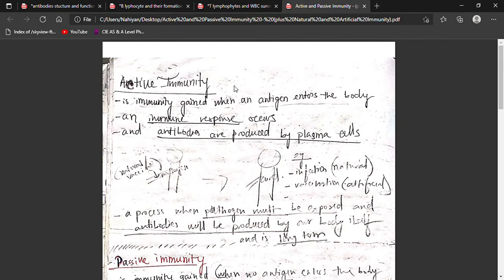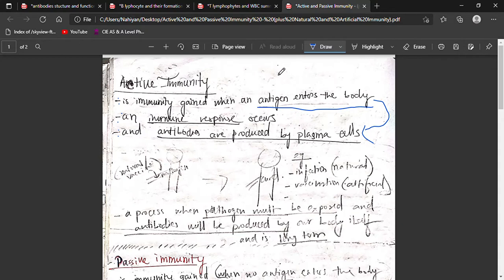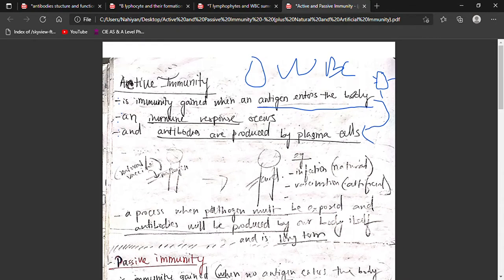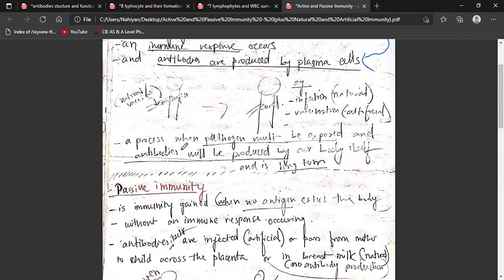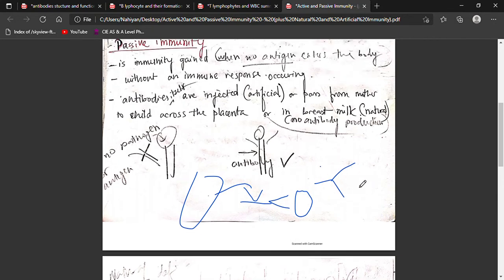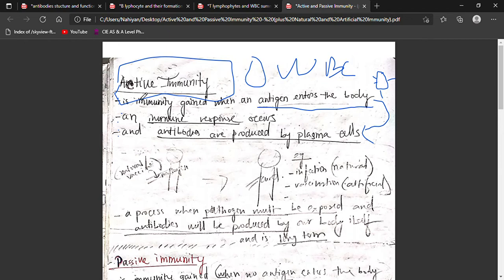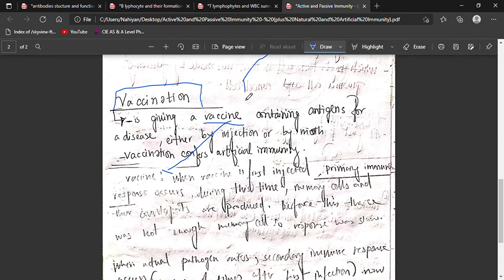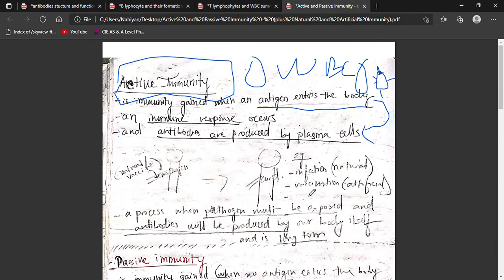Active and Passive immunity | A Level Biology ( Cambridge ) | SKM Learning